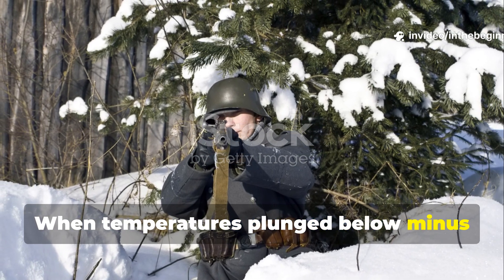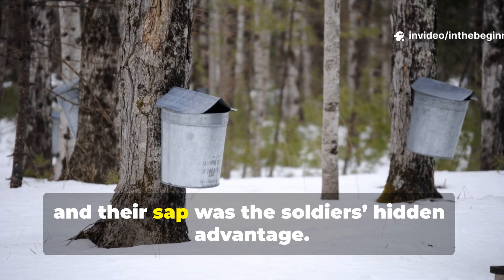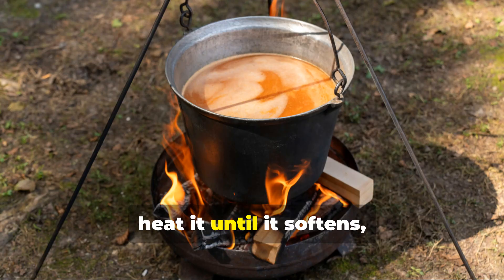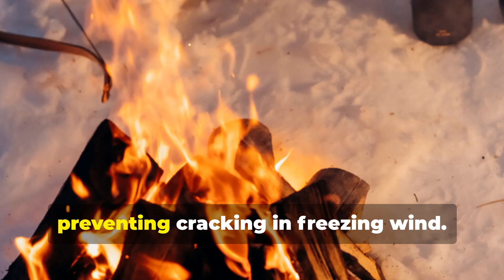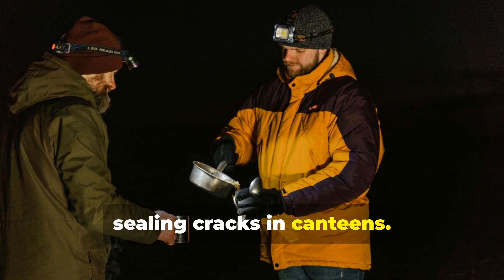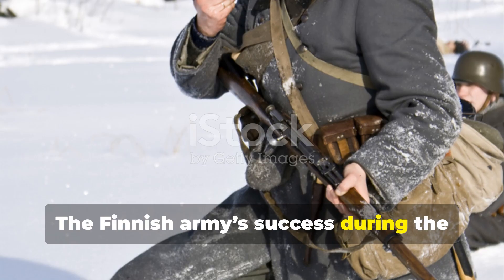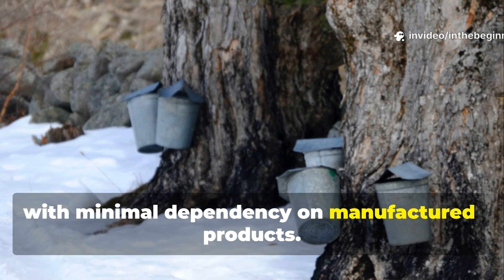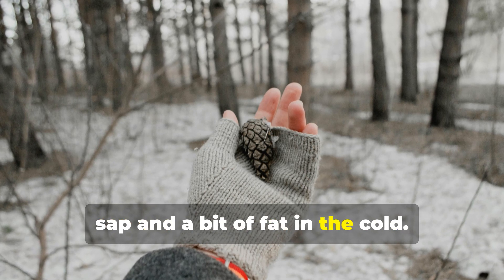How Finnish Soldiers Built Survival Kits from Tree Sap and Reindeer Fat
In the frozen forests of Finland, soldiers crafted survival kits from tree sap, bark, and reindeer fat, creating waterproof fire starters, nutrient-rich rations, and antifreeze ointments—all from nature.

🔥 What You’ll Learn:

How Finnish troops used nature to survive in -40°C.

The chemistry behind sap-based fire and fat-based fuel.

How to replicate these bushcraft methods today.

📌 We Also Answer:

Can tree sap really replace fuel?

What made reindeer fat the ultimate cold-weather resource?